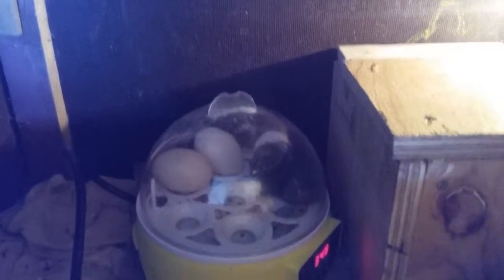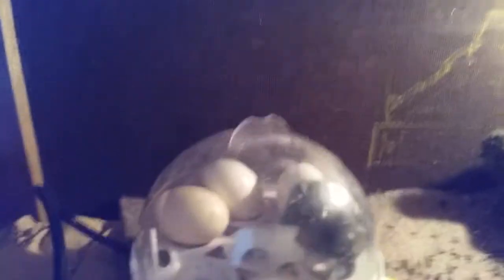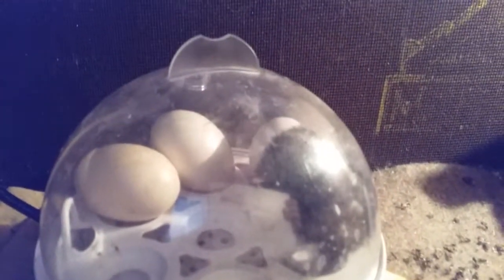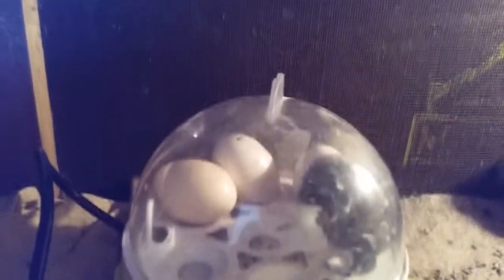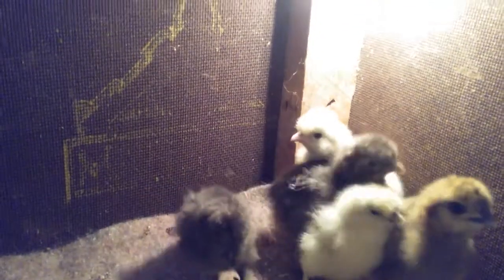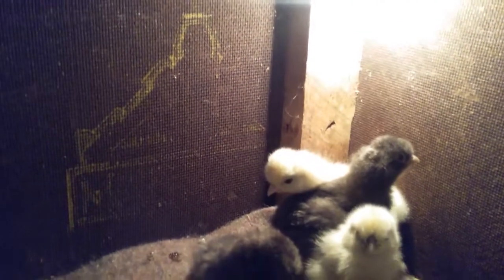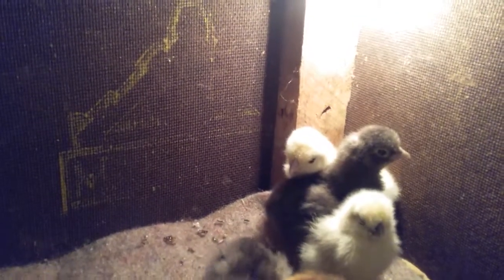My new brooding box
Hi my hubby made this brooding out of and old cupboard he got from the dump. with 6 new little chickens.